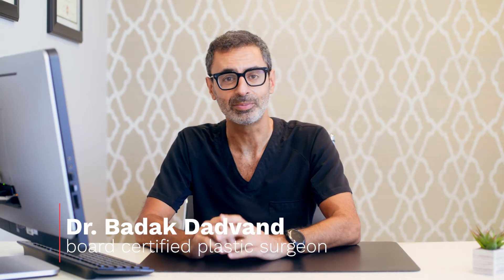Explaining Gynecomastia in Bodybuilding with Dr. Dadvand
Dr. Dadvand explains how the use of anabolic steroids can lead to the development of gynecomastia and how estrogen blockers can be used to prevent excess levels of estrogen in the body with the guidance of a health professional.

Dr. Dadvand is a double board-certified plastic surgeon based in Beverly Hills, Los Angeles, California. Dr. Dadvand double majored in chemistry and fine arts graduating Magna Cum Laude from the University of Pennsylvania. Dr. Dadvand earned his doctorate of Medicine (MD) and went on to the prestigious Cleveland Clinic Foundation where he completed a full General Surgery training program. Dr. Dadvand is Board Certified by the American Board of Surgery and completed the plastic surgery program at Indiana University Medical Center, where he honed his skills in all facets of plastic surgery, including cleft lip/palate repair, head and neck reconstruction, and breast reconstruction. Dr. Dadvand offers his patients his unique skill set which is a combination of fine arts training and many years of surgical training with specialization in Gynecomastia surgery and Female-to-Male (FTM) Top Surgery.

Dr. Badak Dadvand – Board Certified Plastic Surgeon in Beverly Hills, Los Angeles.
8500 Wilshire Blvd. Suite 615